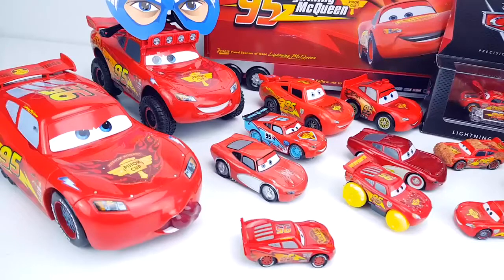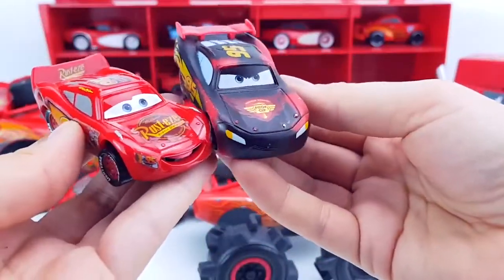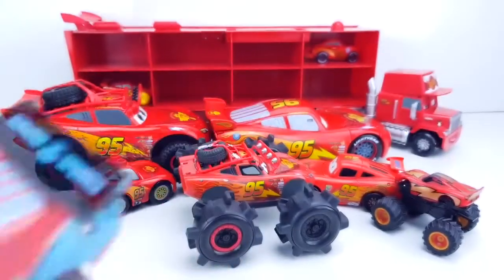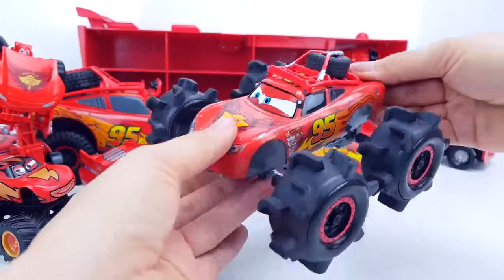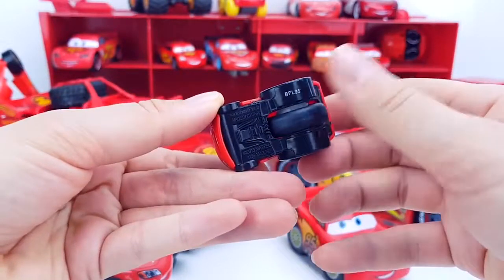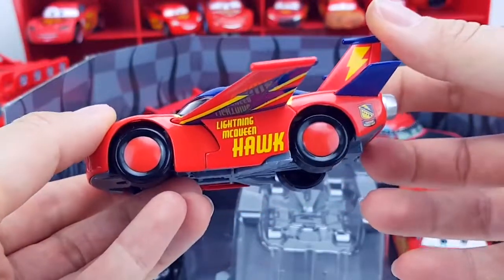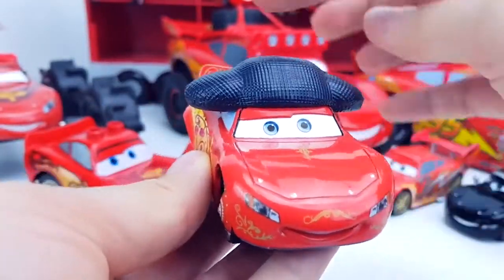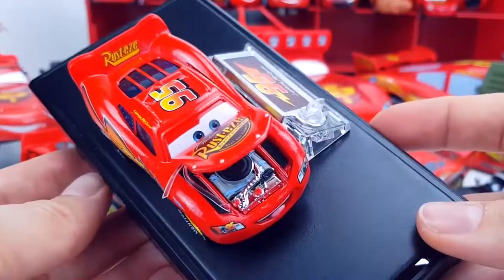[For Kids] Lightning McQueen é uma grande coleção de carros de brinquedo. McQueen é um Monsterbah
☺🌾 Share video with friends ➪ ➪ ➪ ☺❤☺❤☺❤☺

🌾 Toys Bruder Big Combiner John Deere Review and play Special equipment for kids Entertaining machines. Game